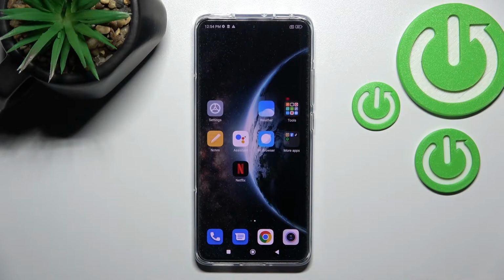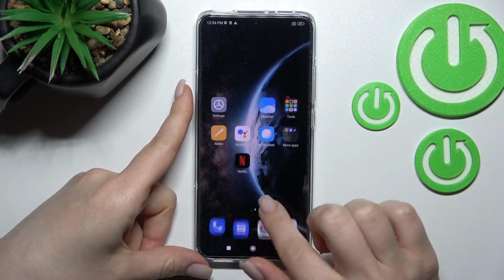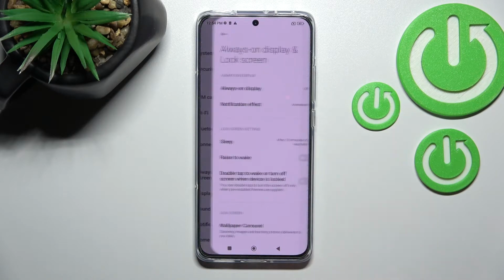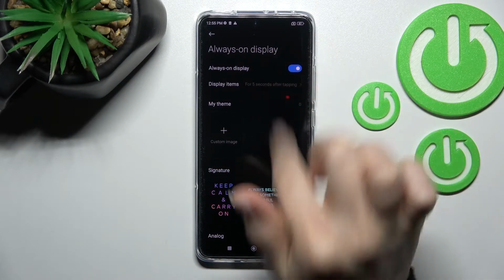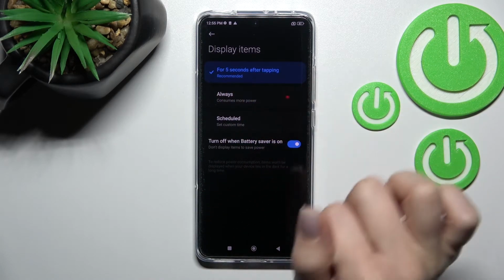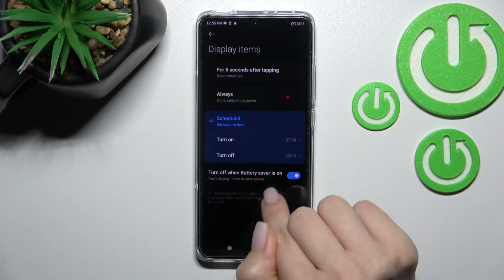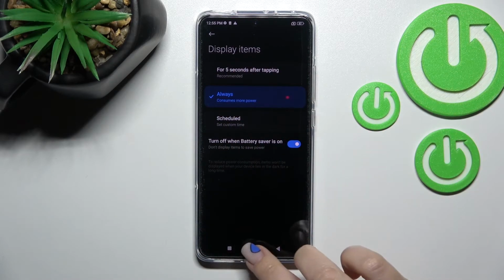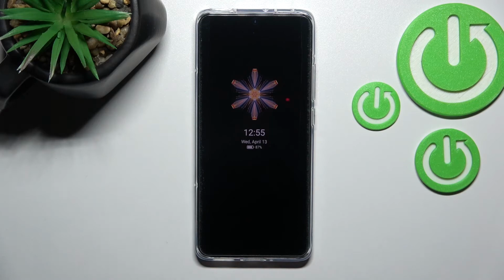How to Enable AOD on Xiaomi 12 - Turn On Always on Display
Find out more about turning on AOD on Xiaomi 12:
Greetings. Let us demonstrate how to turn on the Always On Display on Xiaomi 12. Our expert will show you how to access the AOD menu and how to activate and customize this feature on your device. If you want to know more about your Xiaomi 12, visit our YouTube channel.

How to switch on the AOD on Xiaomi 12? How to enable the Always On Display Feature in Xiaomi 12? How to access the Always On Display section on Xiaomi 12?